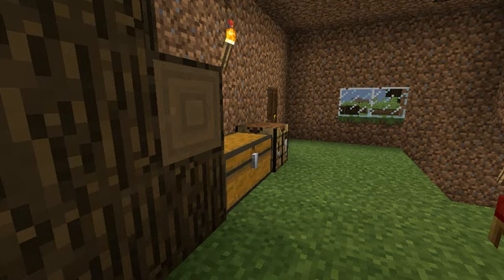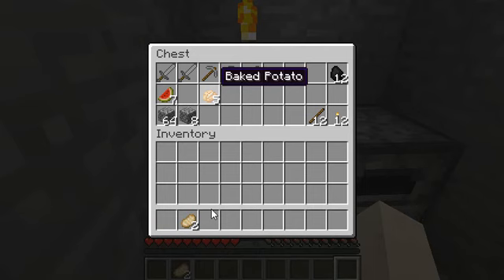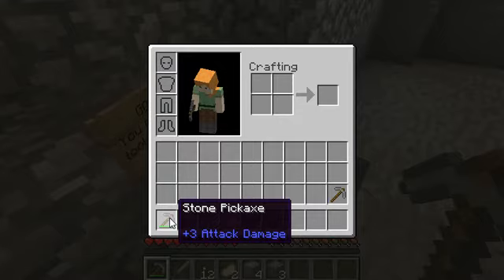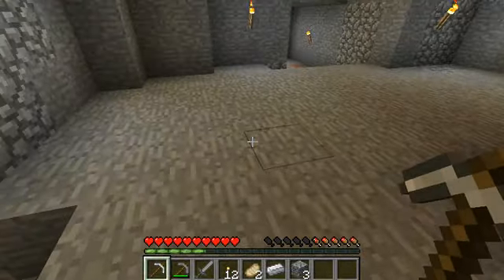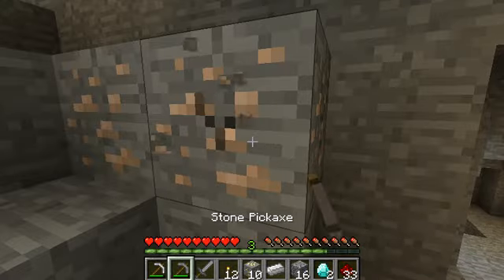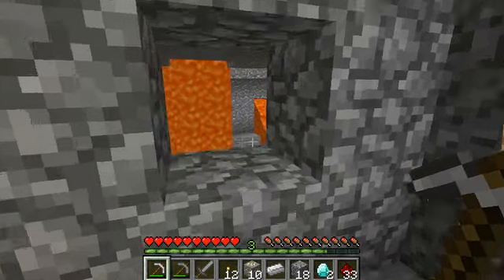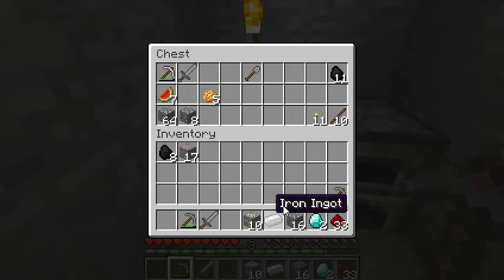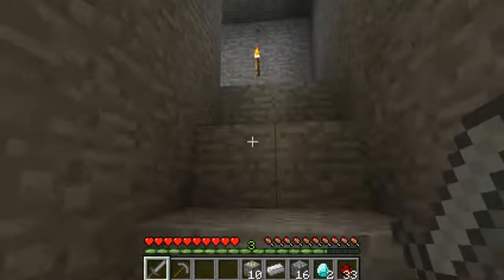Minecraft Monday! | Part 9 | Heart Attacks & Redstone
We go mining! (Kinda)

VFAM FORUM// KianaLuvsYou44
ROBLOX// OfficialKianaLuvsYou
MSP// KianaLuvsYou44

▶ VIDEO SCHEDULE:

MON: VFAM2, Life Is Strange, Minecraft
TUE: TS4 100 Baby, RCT3
WED: VFAM1
THUR:
FRI: VFAM2
SAT: TS4 100 Baby
SUN: Sunday Sit-Down (Or none)

▶ FAQ:

A: Bandicam

Q: Will you do a Virtual Families 3 lets play?
A: Yes! I will also do one on the mystery game!